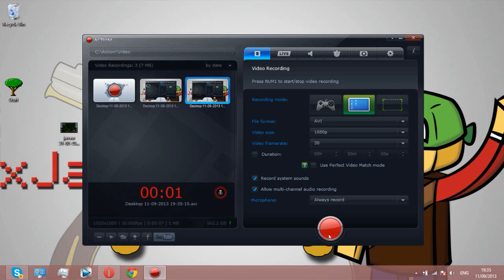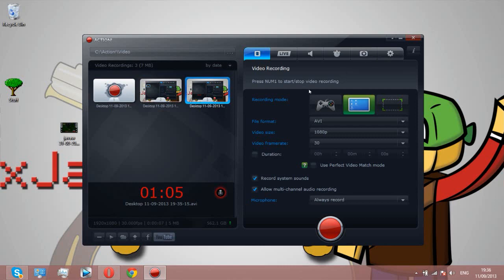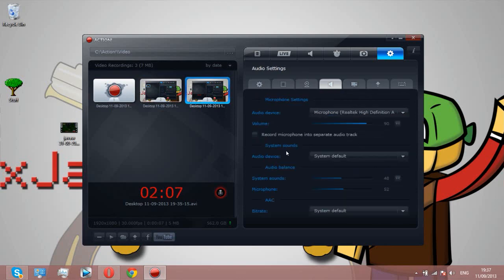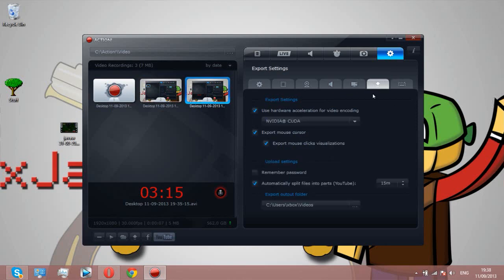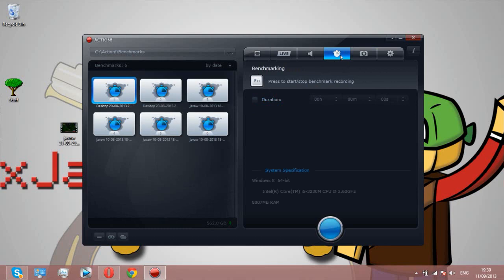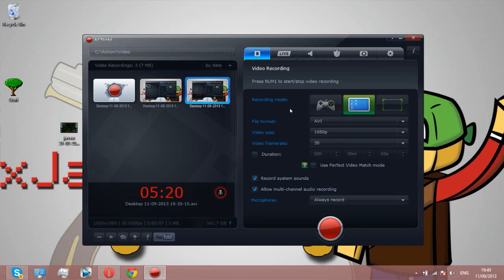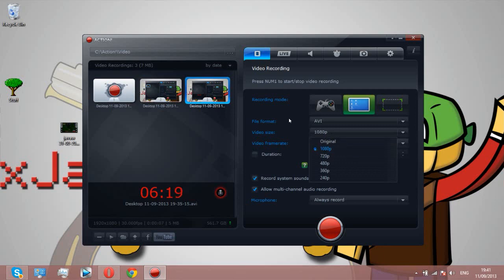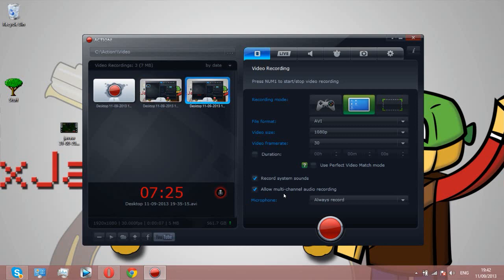What I Record With - Mirillis Action - Review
Hey guys today ill be answering a commonly asked question - what i record with and i will be doing a review/overview of Mirillis action it is £20 so but it now hope you enjoyed this video